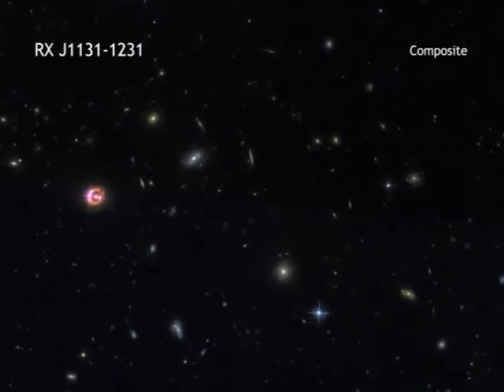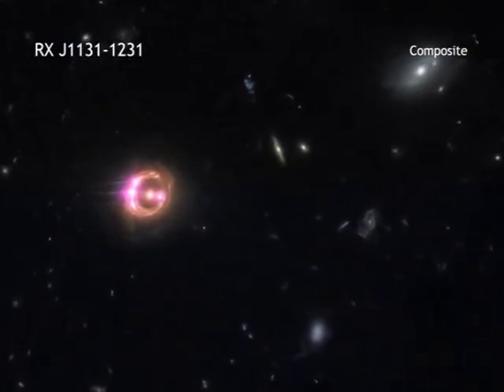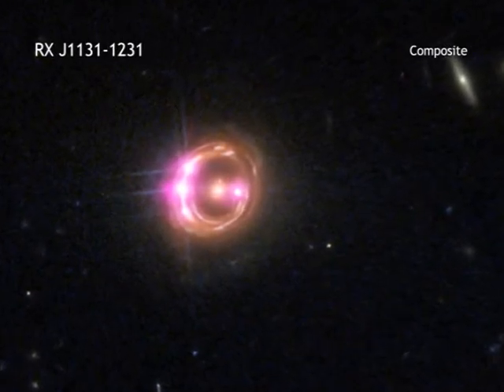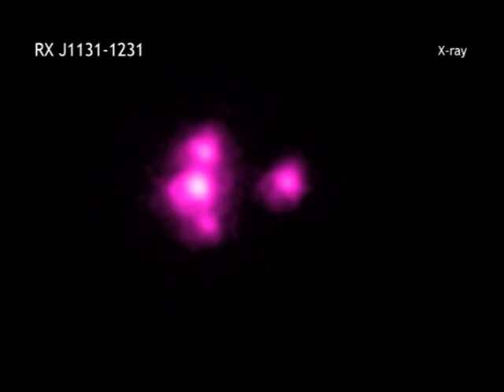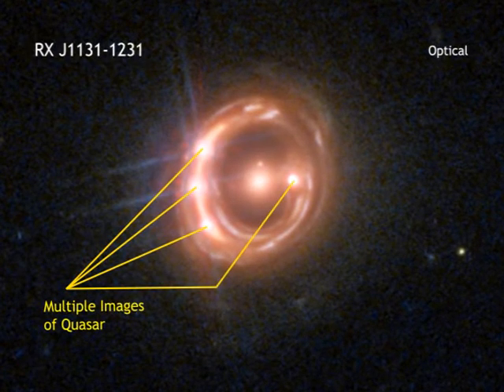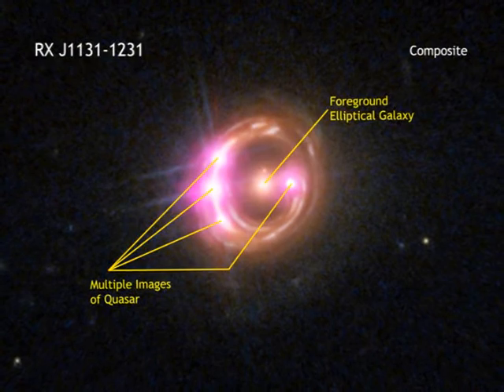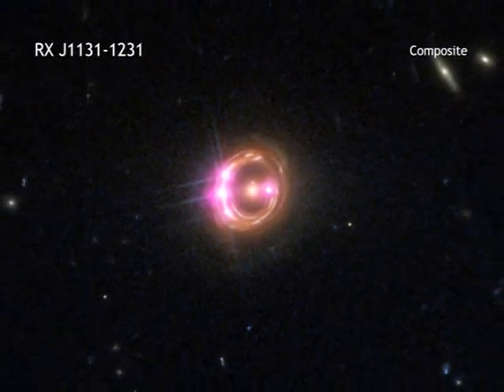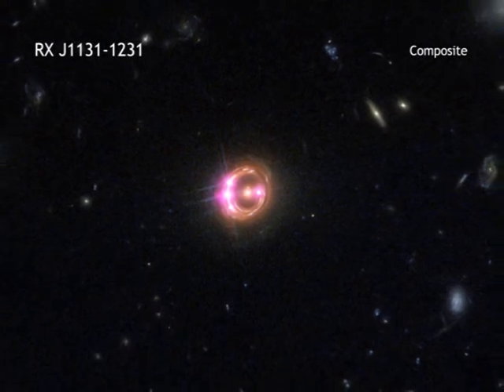RX J1131 1231 Animations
Black holes seem like such mysterious and complicated objects. On one hand, they are, and astronomers have been studying them for decades to learn more. On the other, black holes are actually quite simple. By this, we mean that black holes are defined by just two simple characteristics: their mass and their spin. While astronomers have long been able to measure black hole masses very effectively, determining their spins has been much more difficult. A new result from researchers using data from NASA's Chandra X-ray Observatory and ESA's XMM-Newton takes a step in addressing the spin question. By a lucky alignment, the light from a quasar some 6 billion light years has been magnified and amplified due to an effect called gravitational lensing. This allowed researchers to get detailed information about the amount of X-rays seen at different energies. This, in turn, gave the researchers information about how fast the supermassive black hole at the center of the quasar is spinning. When combined with the spins from other black holes using more indirect methods, astronomers are beginning to better understand just how black holes grow over time across the Universe.